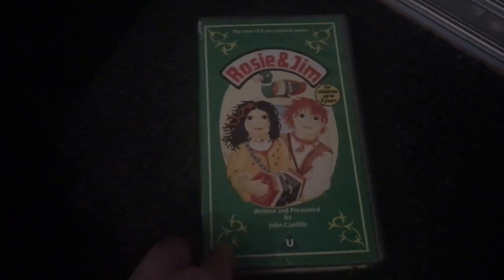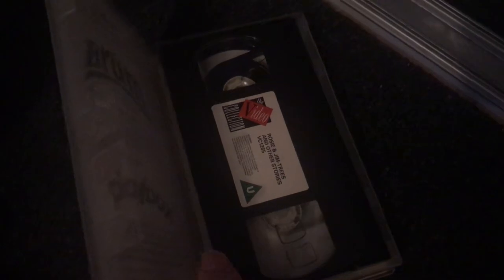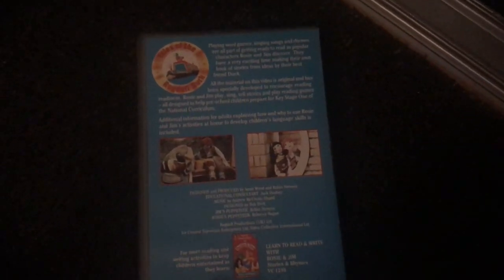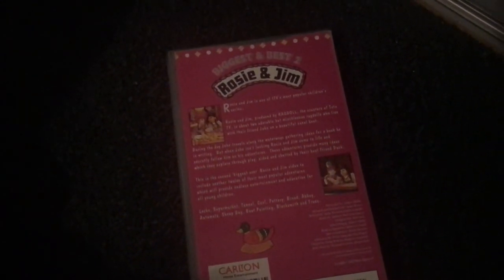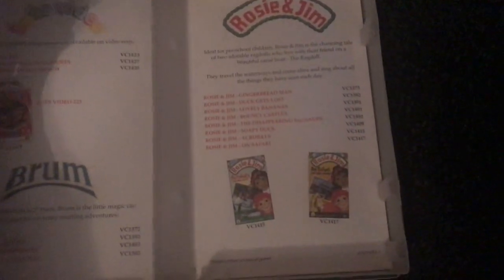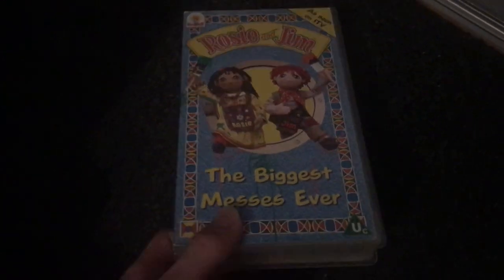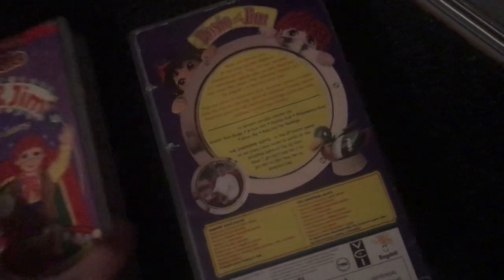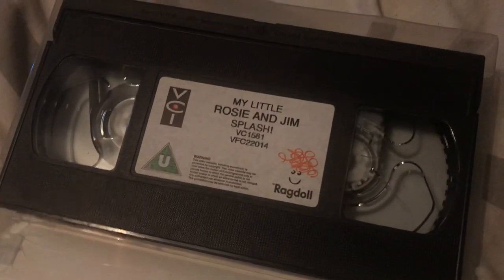My Rosie & Jim VHS collection updated